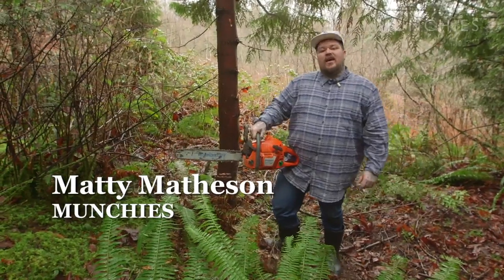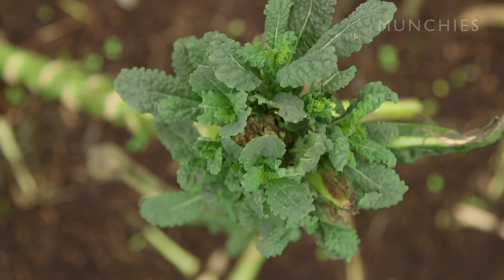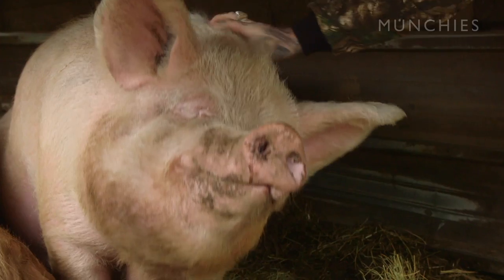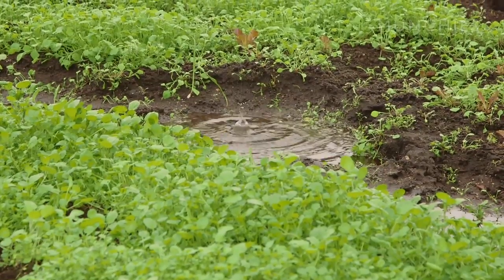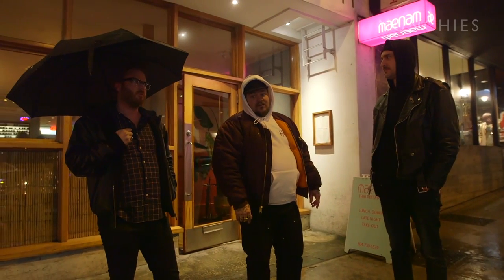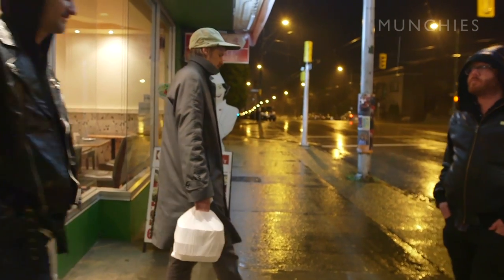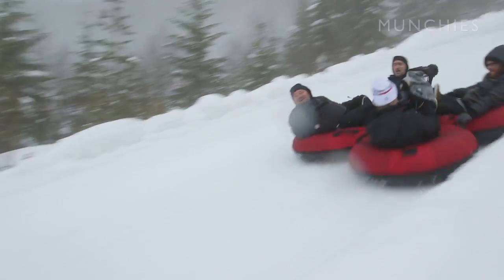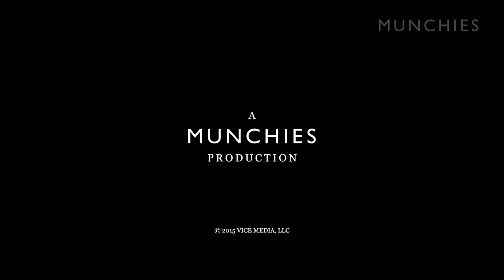Chainsaws, Ladyhawk, & 1,000-Pound Pigs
In the final episode of Keep It Canada's first season, Matty explores organic urban farming in British Columbia with Shira from The Acorn and Paul of Hannah Brook Farms. Matty gets real deep with Paul in a sauna, cuts down a tree with a chainsaw, enjoys a salmon lunch in the foot of the mountains, and bonds with two 1,000-pound pigs before heading back to Vancouver to reconnect with his extremely talkative friends from the band Ladyhawk.

While in Vancouver, Matty explores the city’s Asian food scene, dinning at Meanam and Peaceful Restaurant before stopping at the Granville Island Market to shop for ingredients for a West Coast-inspired Whistler chalet feast. Finally, we head up to the top of Whistler Blackcomb to partake in Matty’s favourite Olympic sport: snow tubing.

See you next season, trolls!